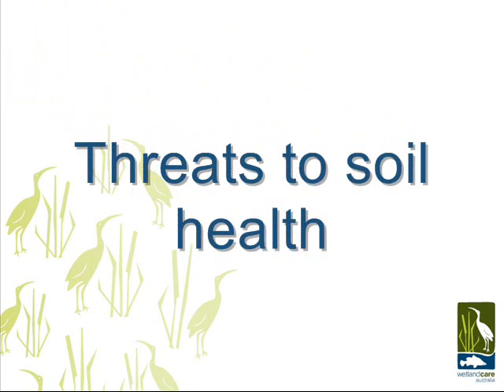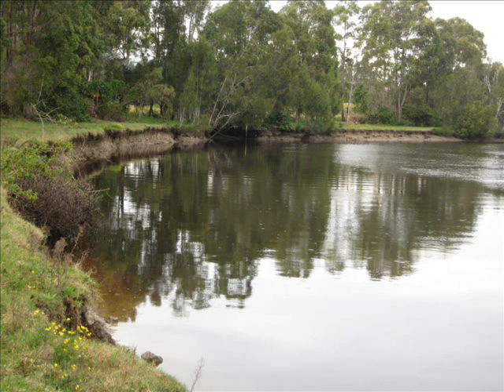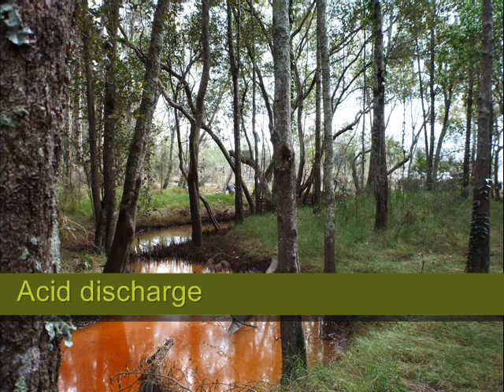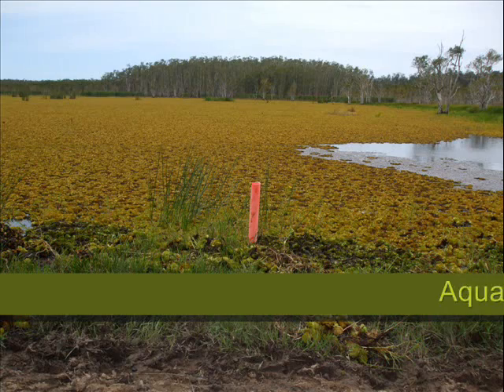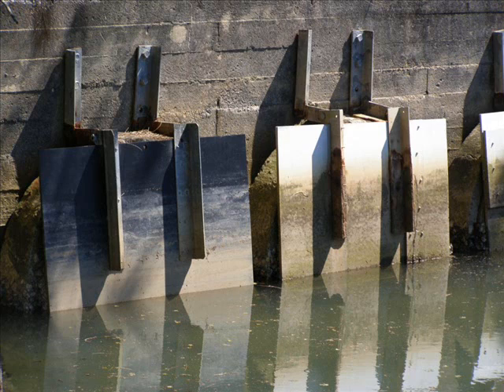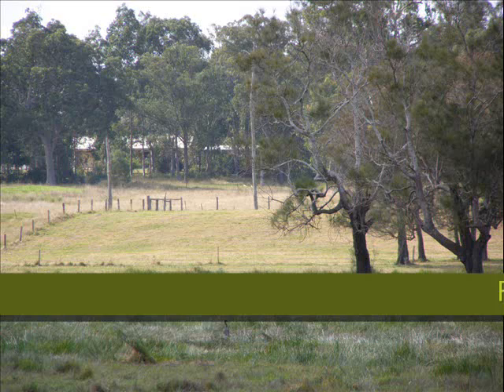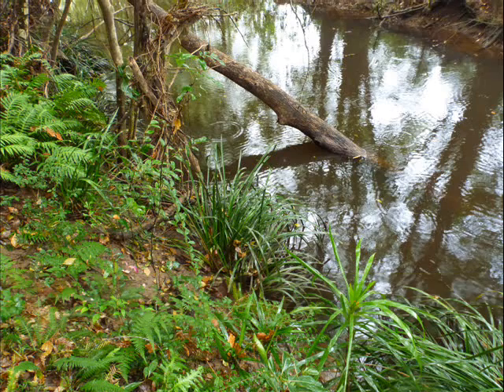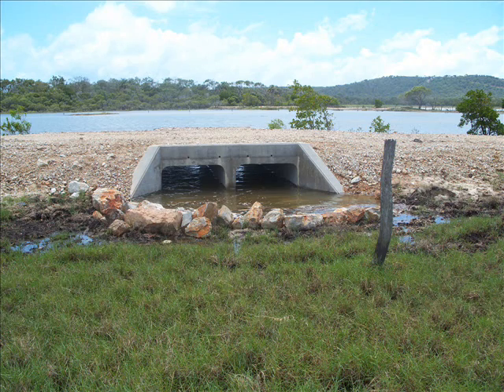Sustainable Farming and Wetlands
Building improved wetland management in the Bellinger and Nambucca Catchments is a focus for WetlandCare Australia through their on-going Sustainable Farm Practices Program. The overarching aim of the Program is to engage stakeholders involved in floodplain management and seek a common direction for best practice management of floodplains into the future. This video captures some common issues faced on NSW floodplains.